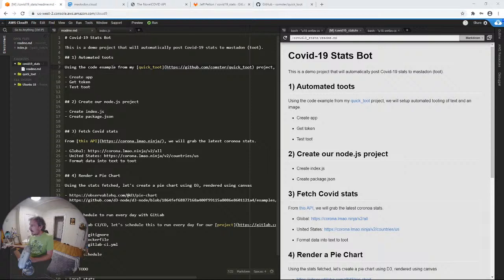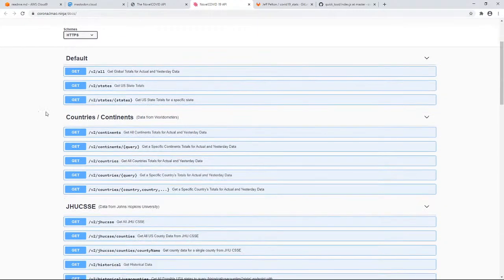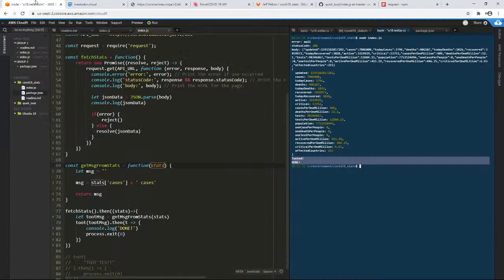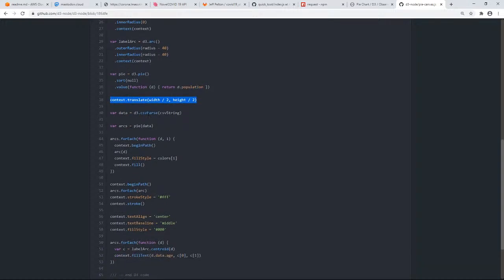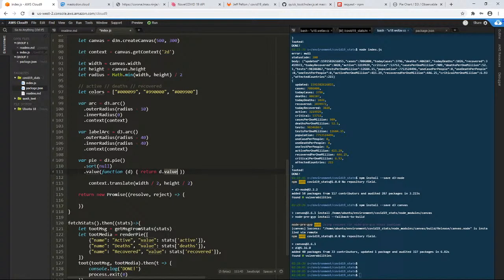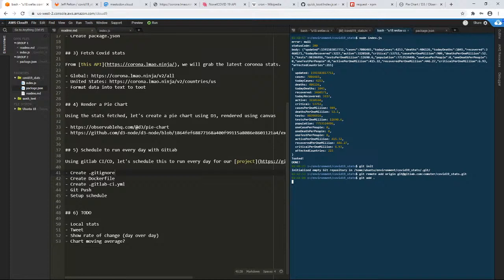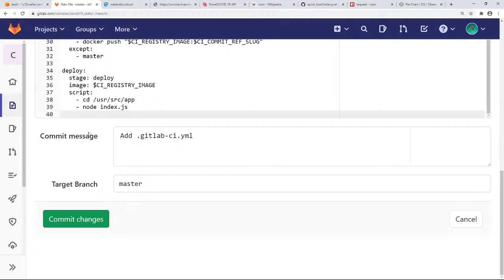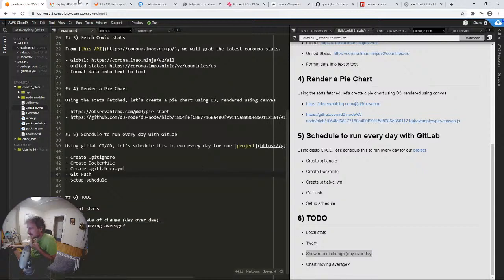Making a Covid Cornavirus stats bot using node.js and D3!